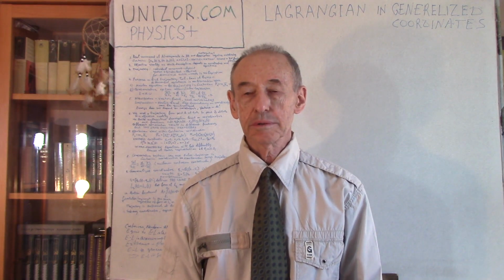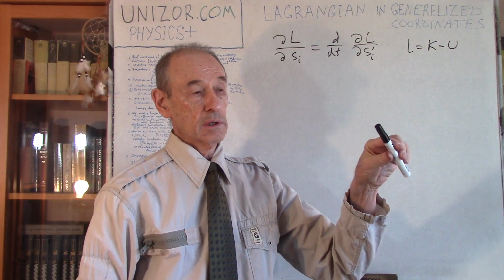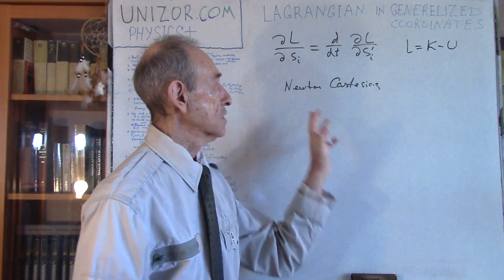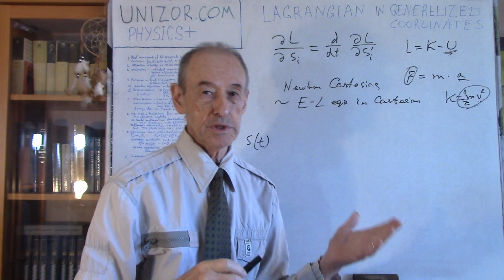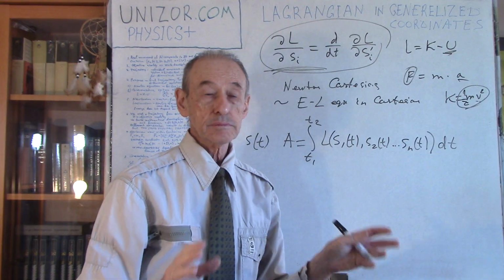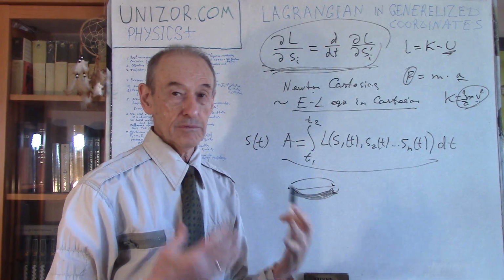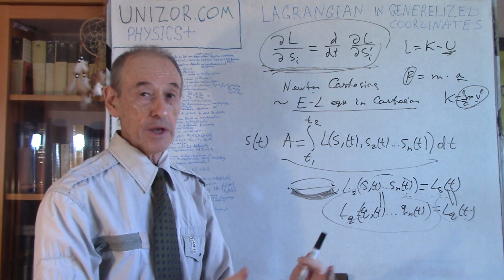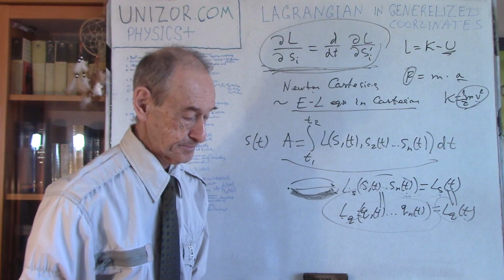Physics+ Lagrangian in Generalized: UNIZOR.COM - Physics+ 4 All - Lagrangian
Read full text of notes for this lecture on UNIZOR.COM - Physics+ 4 All - Lagrangian - Generalized

Lagrangian in Generalized Coordinates

Introduction
The motion of a mechanical system that consists of N point-mass components is usually described by a finite set of time-dependent parameters, or coordinates, whose values specify the system’s configuration as a point in a configuration space at each moment in time.
This description requires choosing a certain system of coordinates, like Cartesian or any other, to represent the trajectory. If, for example, Cartesian coordinates are chosen, 3N functions xk(t), yk(t) and zk(t) for k∈[1,N] describe the movement of an entire mechanical system.

It's important to understand that the physical motion of a mechanical system in three-dimensional Euclidean space that we live in and the real trajectories of all its N components are objective physical realities, while parameterized representation of this motion as a 3N time-dependent functions is our mathematical representation of physical trajectories of all components of a mechanical system.
While the physical trajectories of a system's components are independent of the observer, their mathematical representation depends on the chosen coordinate system and may change when a different parametrization is used.

Nevertheless, we will use the word "trajectory" to describe different subjects -
as a physical trajectory of each component of a mechanical system in three-dimensional Euclidean space,
as a physical trajectory of an entire mechanical system in a sense of a set of all individual trajectories of its components and, finally,
as a curve in 3N-dimensional configuration space represented by a set of 3N time-dependent functions describing movement of all components in some chosen system of coordinates.

The purpose of the laws of motion is to find a trajectory of a mechanical system based on some initial conditions and constraints.
These laws of motion are usually expressed in a form of differential equations. For example, Newton's laws allow one to construct differential equations for Cartesian coordinates of all components of a mechanical system as functions of time, provided we know all the forces acting on them.

If we deal with a conservative system, an alternative formulation is possible. In Lagrangian for Systems with N Degrees of Freedom lecture of this course we have proven that, if the total potential and kinetic energies of a system as functions of Cartesian coordinates (positions) and their time derivatives (velocities) are known, the Euler–Lagrange equations can serve as equations of motion. These equations are fully equivalent to those obtained from Newton’s Second law.

An important difference between applying Newton’s Second law and Euler–Lagrange equations is that an equation based on Newton’s Second law involves vectors (a vector of force should be equal to a mass multiplied by a vector of acceleration), while Euler–Lagrange equations rely on strictly scalar values of total potential and kinetic energies of an entire system.
To compare vectors, we should compare their magnitudes and directions. Both can be compared only within a framework of a coordinate system.
If we need to compare only energies, we can choose any system of coordinates, and they should be equal.
This opens the road to use Euler-Lagrange equations in any generalized system of coordinates, not necessarily Cartesian.
This lecture will address the uniformity of Euler-Lagrange equations' structure in any system of coordinates.